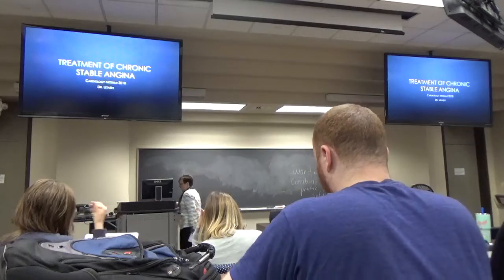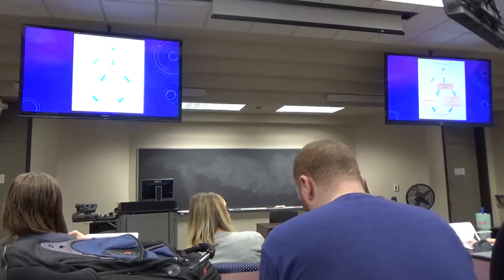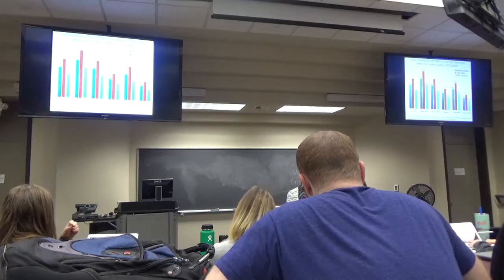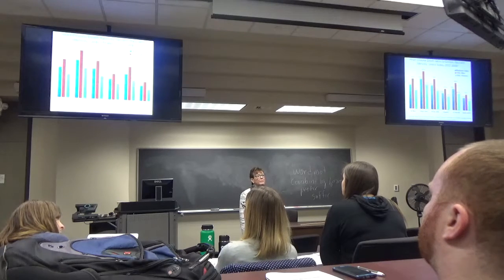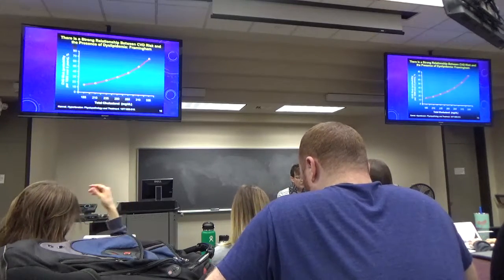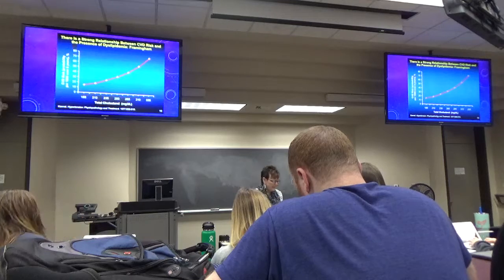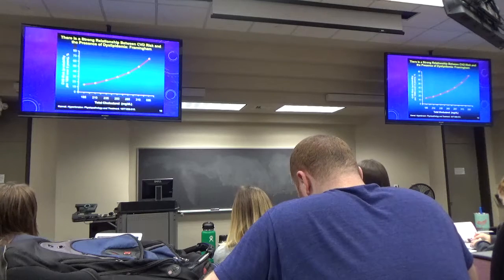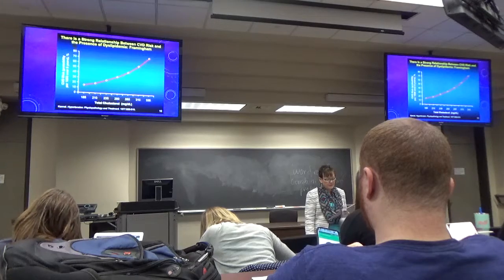Letassy Pharm Stable Angina Part 1